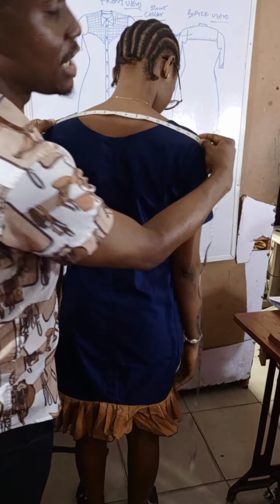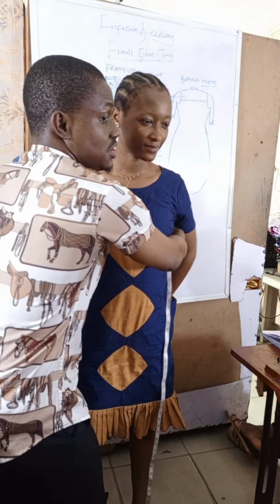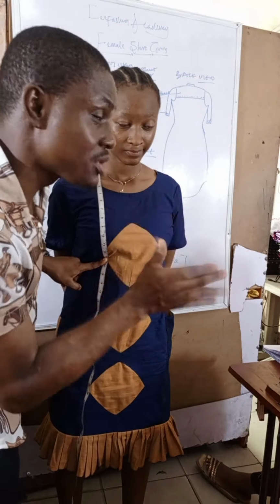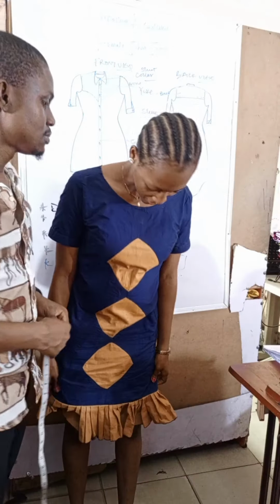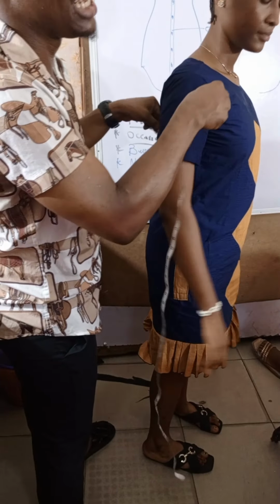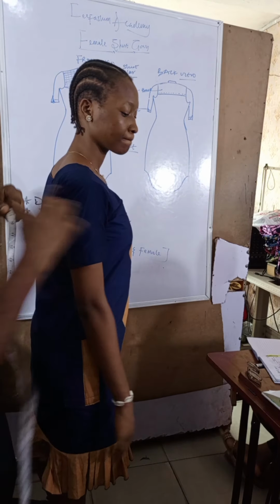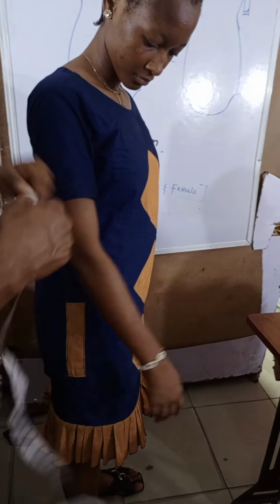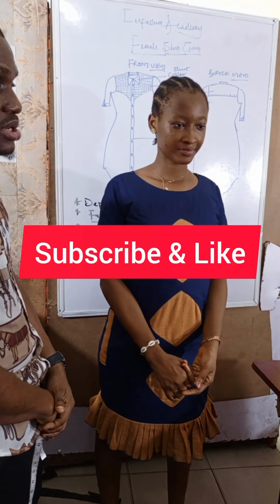How To Measure A Gown / Best Method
How to measure a gown/best method is an informative tutorial that will guide beginners through the secret process of taking accurate gown measurements for females. From bust to waist and shoulder to hem, mastering these measurements is crucial for fashion designers and tailors. Understanding the correct measurements ensures a perfect fit every time. Watch as we demonstrate step-by-step instructions, providing valuable insights that will elevate your sewing skills.

gown diyfashion gownmeasurement beginnershow to measure gownhow to measure a gownhow to measure a wedding gown